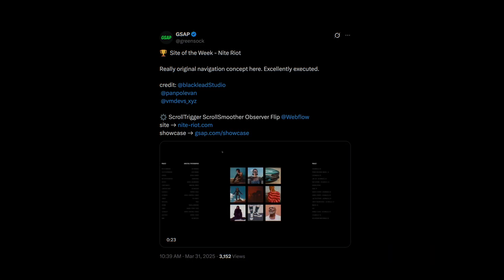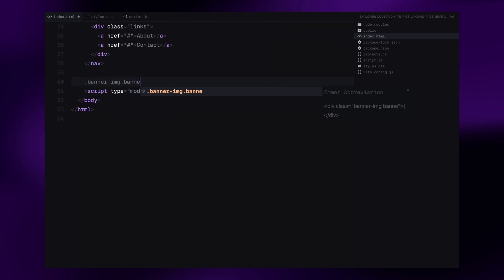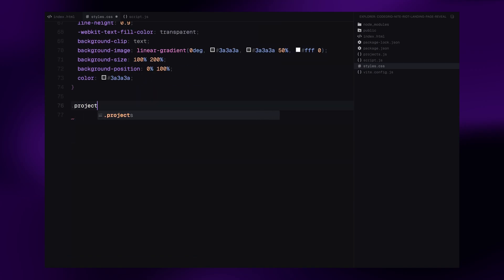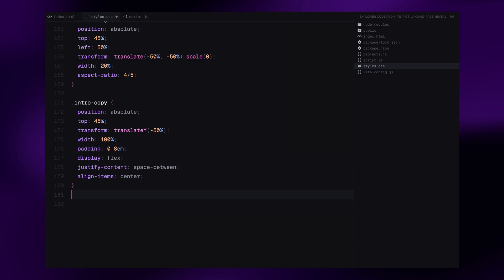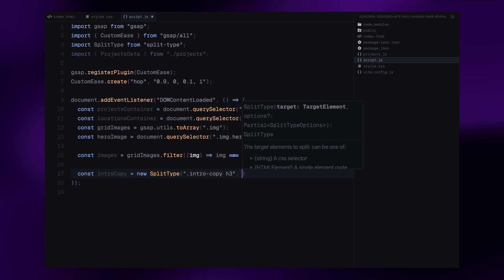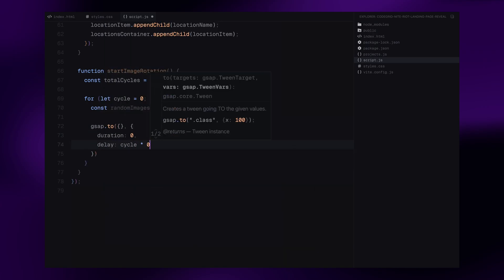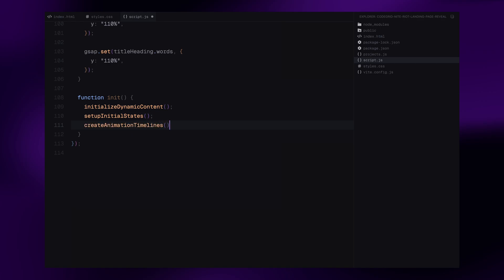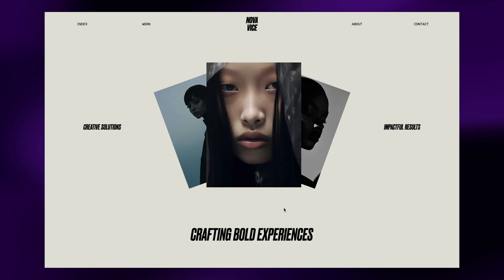Landing Page Reveal Animation? GSAP Said LET ME COOK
Build a cinematic landing page reveal animation using HTML, CSS, JavaScript, and GSAP—fully responsive and packed with smooth, modern transitions.